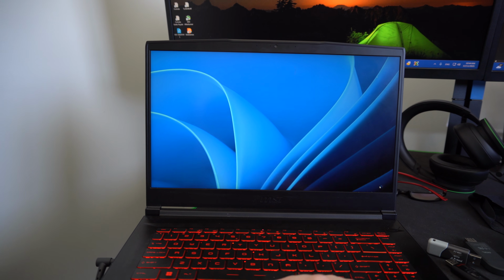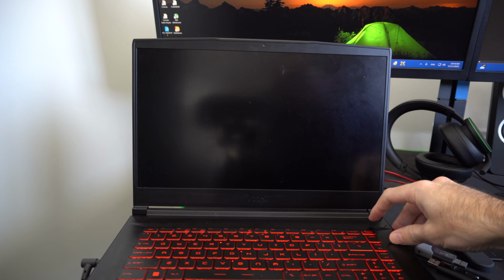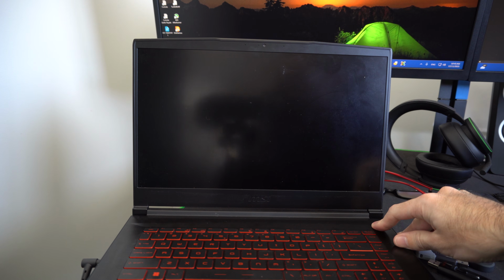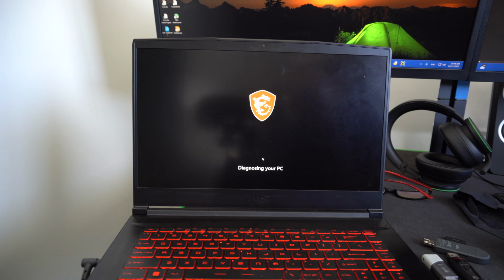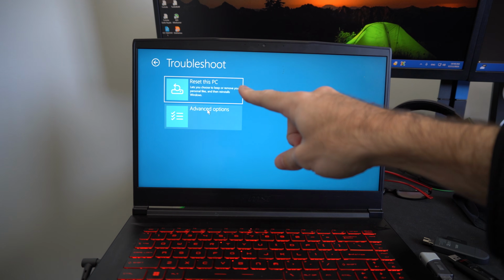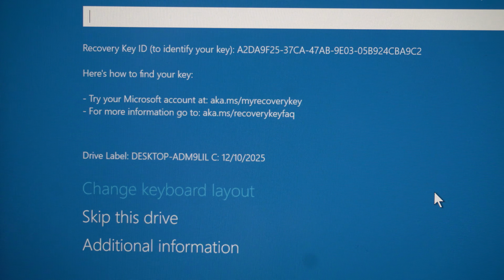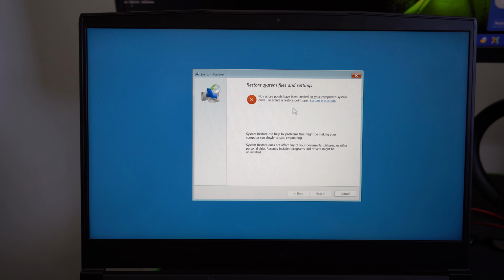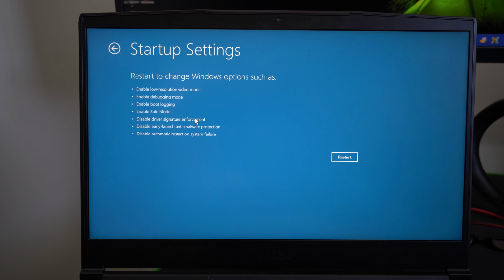How to Restore Windows 10/11 PC to an earlier point if not loading (Best Method)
If your Windows 10 or 11 PC is not loading properly, you can restore it to a previous point using System Restore from Safe Mode or the Advanced Startup environment without affecting personal files.
Method 1 — Use System Restore via Advanced Startup or Safe Mode

Force the PC into Automatic Repair:
Press the Power button for 10 seconds to shut down.
Turn on the PC, and as soon as the manufacturer’s logo appears, hold the Power button again to turn it off. Repeat this two more times. On the third boot, Windows will enter Automatic Repair Mode.

Access System Restore:
Select Advanced options  Troubleshoot  Advanced options  System Restore.

Choose the Windows account and enter the password if prompted.
Click Next to see available restore points. Select a restore point from before the problem began. If your desired point isn’t listed, check Show more restore points.

Start the Restore Process:
Confirm your selection and click Finish. Windows will restart and revert system files, settings, and installed programs to the chosen restore point. Personal files will remain untouched.
Method 2 — Safe Mode Restore

Boot into Safe Mode: Press the Power button three times during startup to trigger startup repair, select Troubleshoot, then Advanced options Startup Settings, and click Restart. Select Safe Mode from the options.

Open Control Panel, navigate to Recovery Open System Restore, and follow the prompts to choose a restore point and apply it.

Method 3 — Restore Using Recovery Media or Command Prompt

Insert a Windows installation media or recovery disk and boot from it.
Access Repair your computer Troubleshoot Advanced options  System Restore, or open Command Prompt and run rstrui.exe to launch System Restore.

Select the restore point and follow the instructions to complete the rollback.